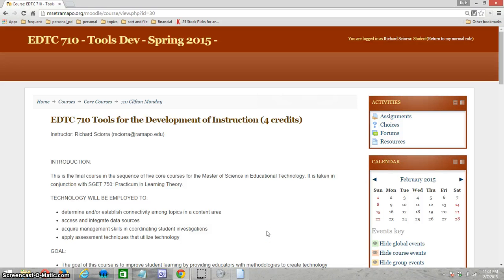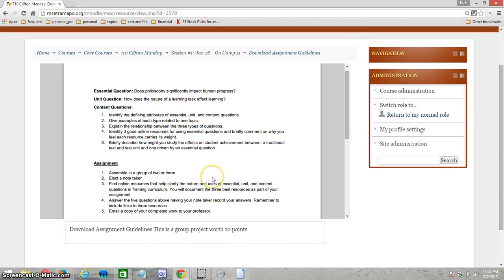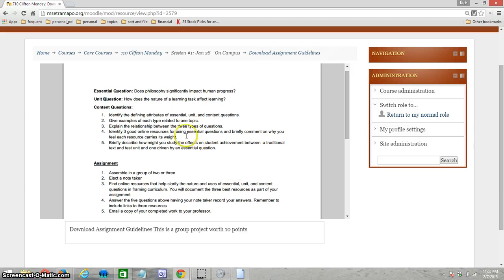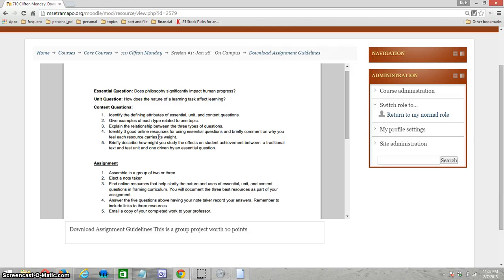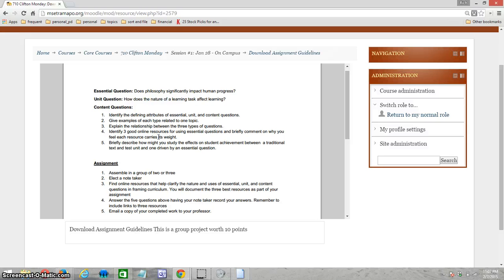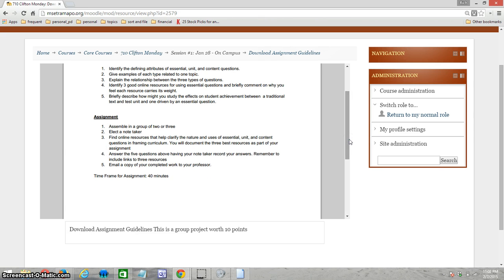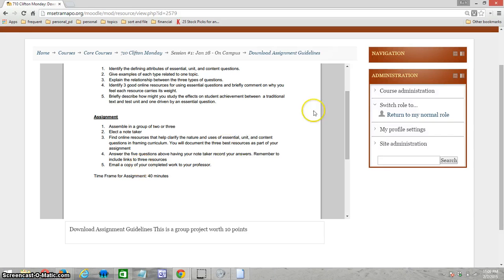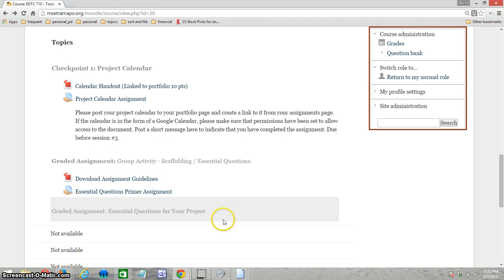Essential Question Activity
This video explains how to complete the essential question activity.